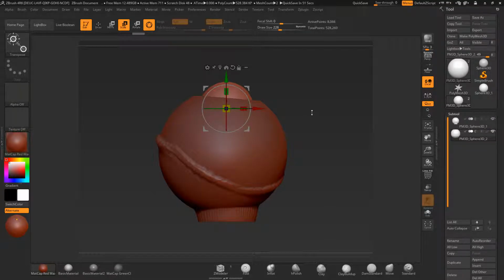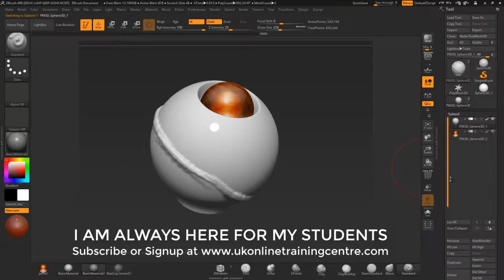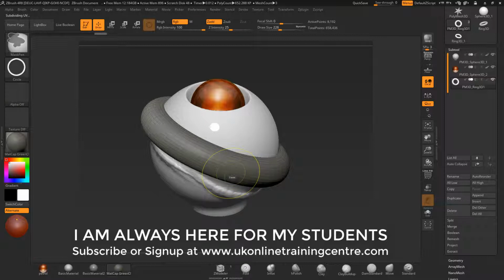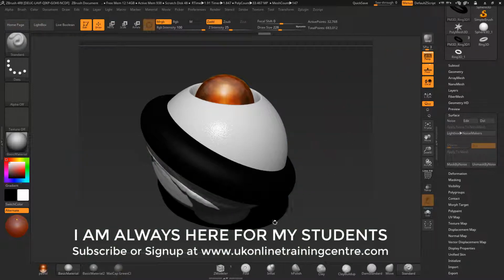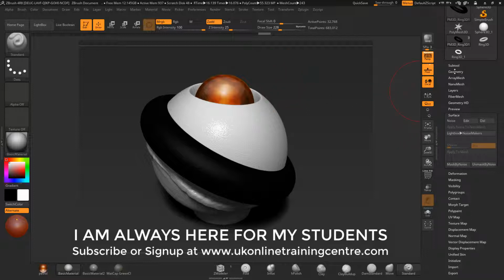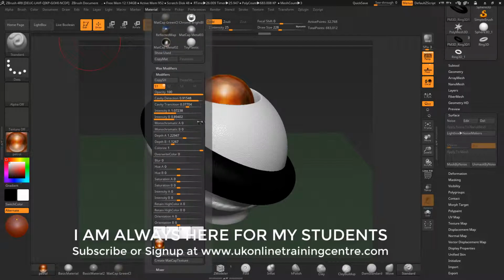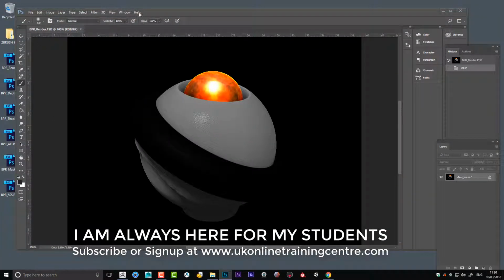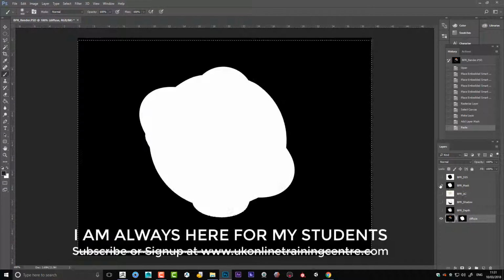HELP RESOURCE - Material and Colours plus Rendering and Compositing in Photoshop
This video was produced to help a member of one of my courses, it features how to make modifications to BPR render and light and material changes this is then taken into Photoshop and Composited out.

Version Zbrush 4 R8 - Post: 10/03/2018 Author: UK Online Training Centre